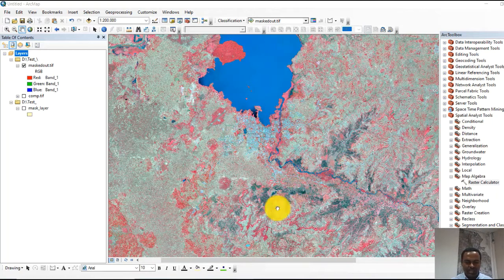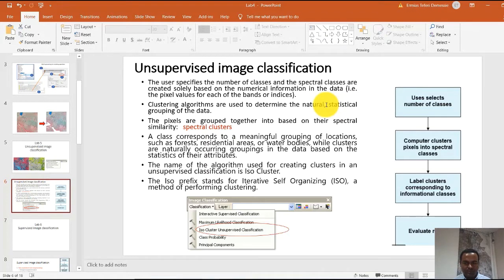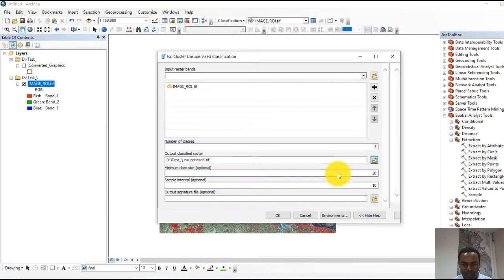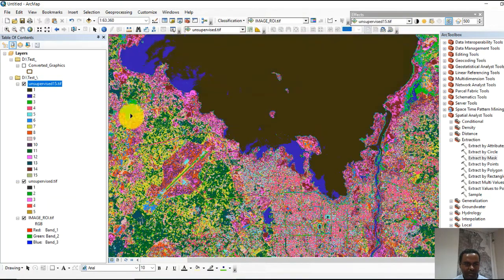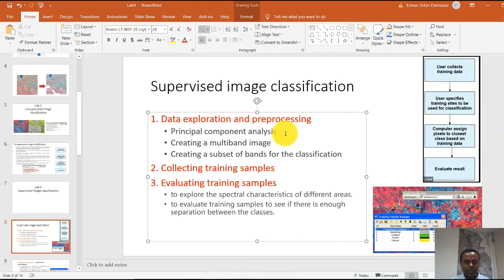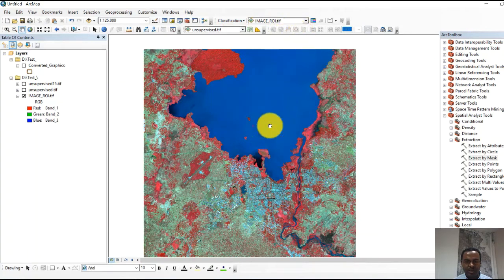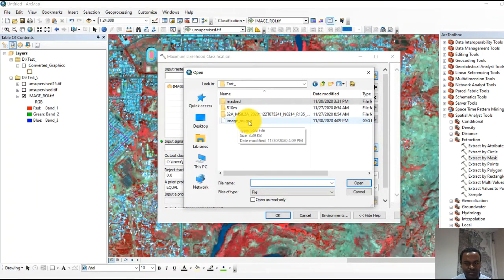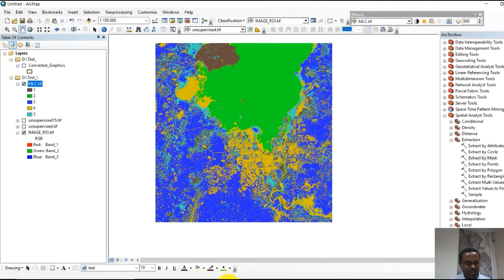Lab 5 Lab 6 Unsupervised and Supervised Image classification in ArcGIS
How to do Unsupervised and Supervised Image classification in ArcGIS